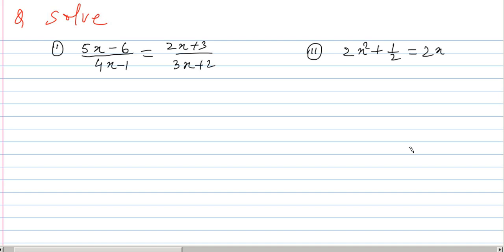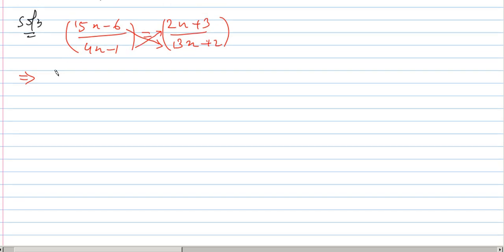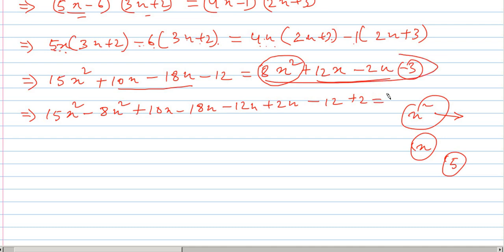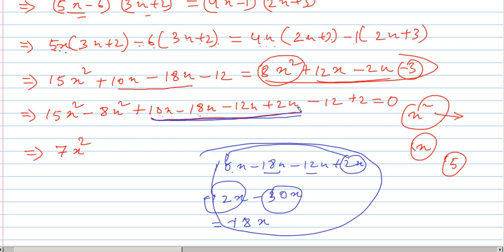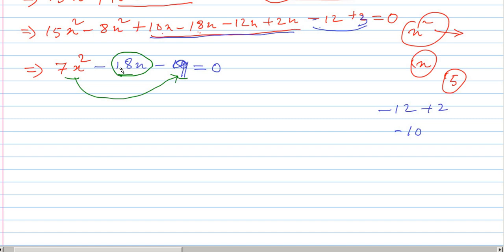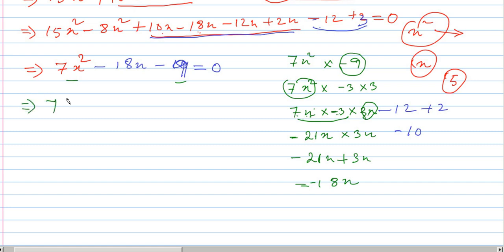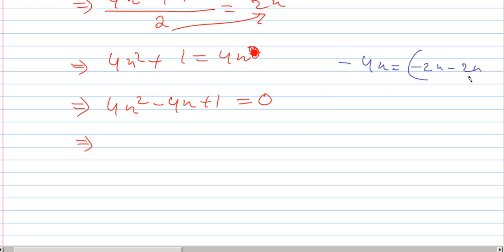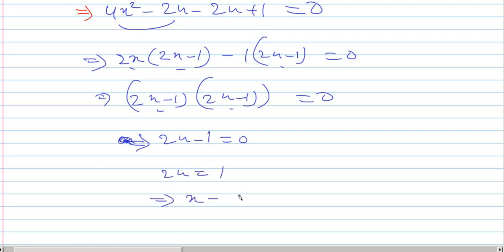Request video | Class 10 Mathematics | Quadratic equations | Bolpangma